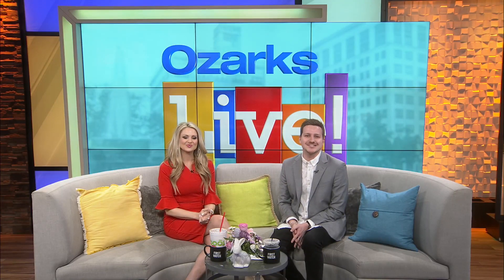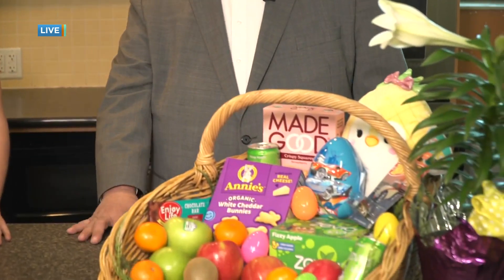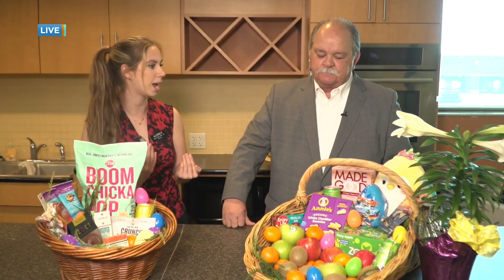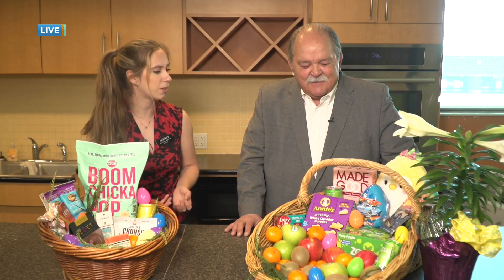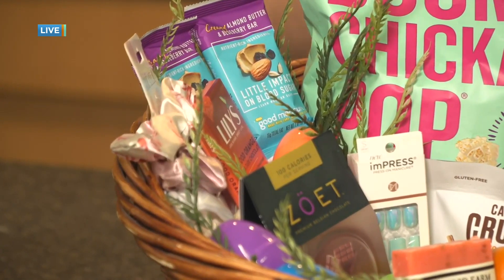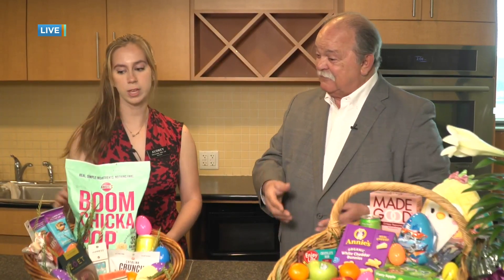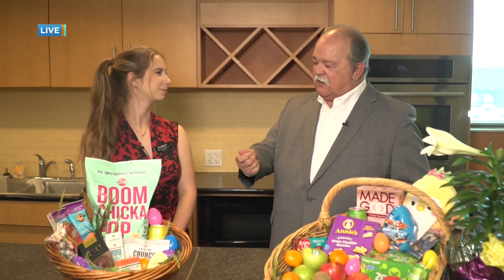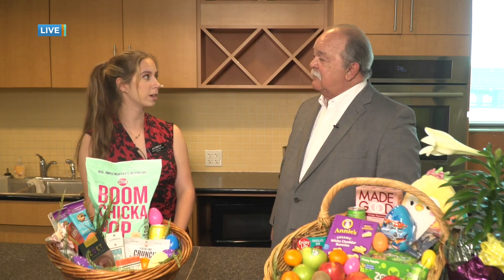What's Cooking with Hy-Vee: Healthy Easter baskets